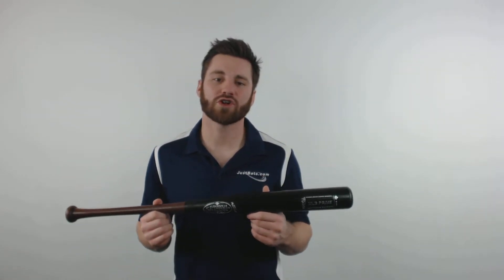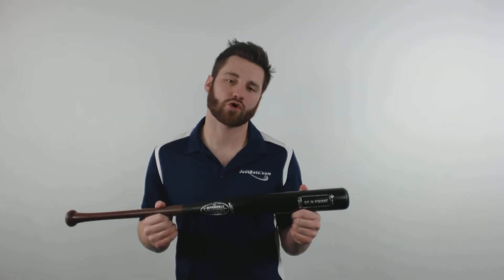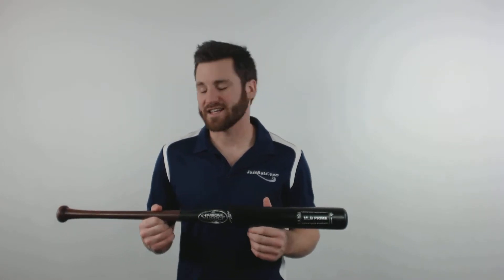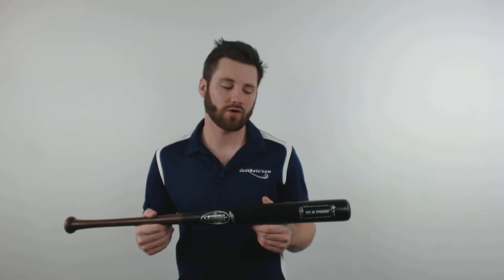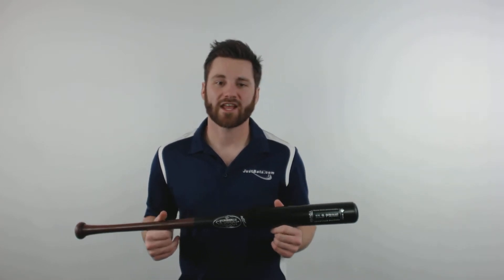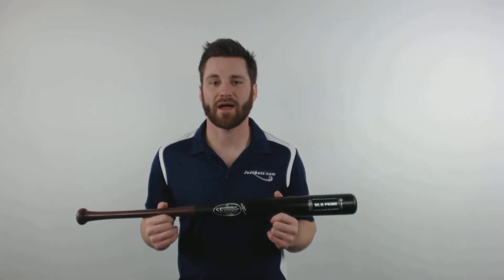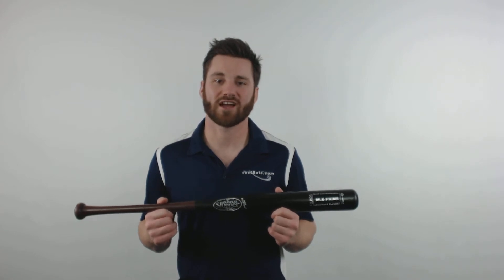Louisville Slugger MLB Prime Maple Wood Youth Baseball Bat: WBVMYBB-BH